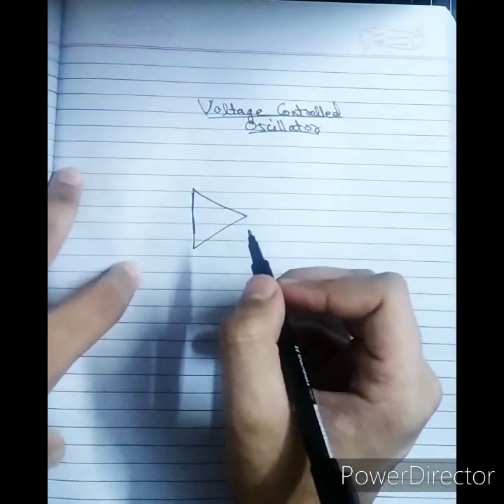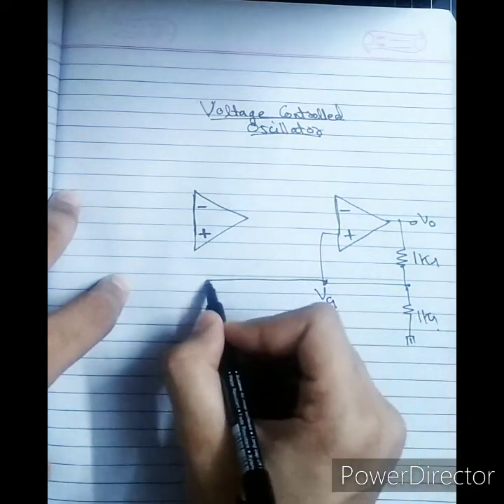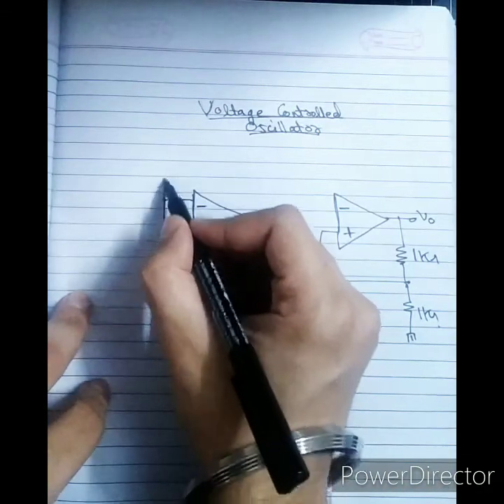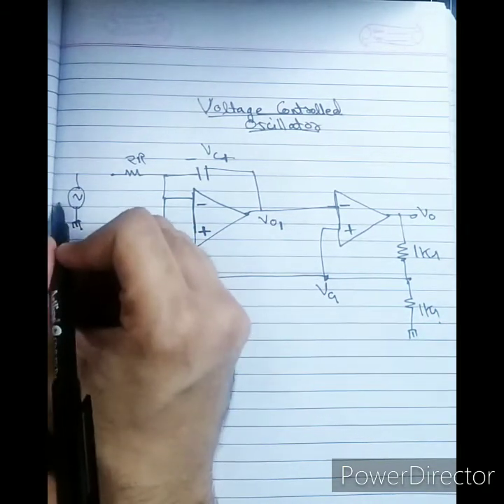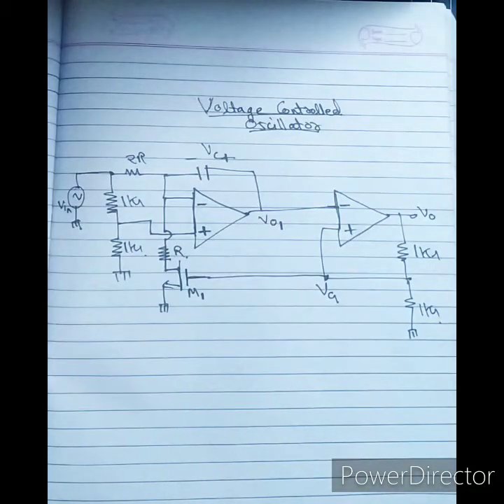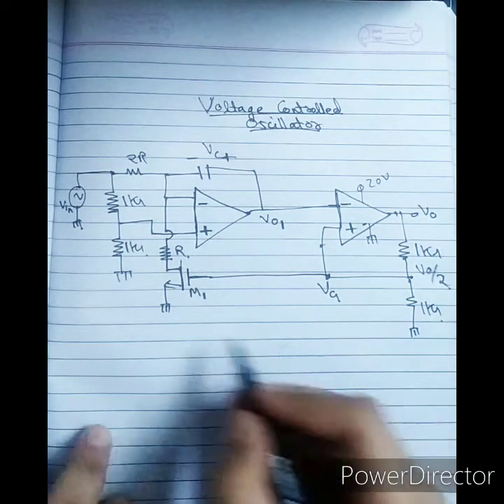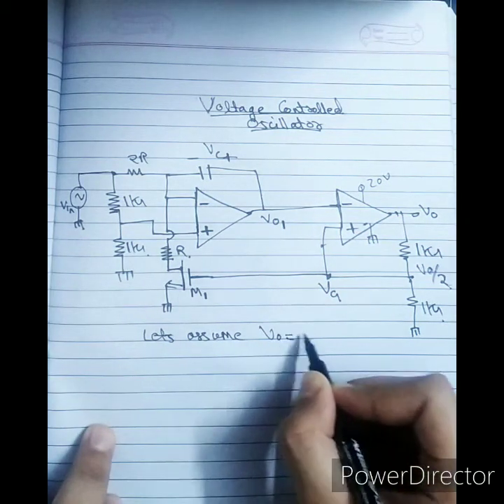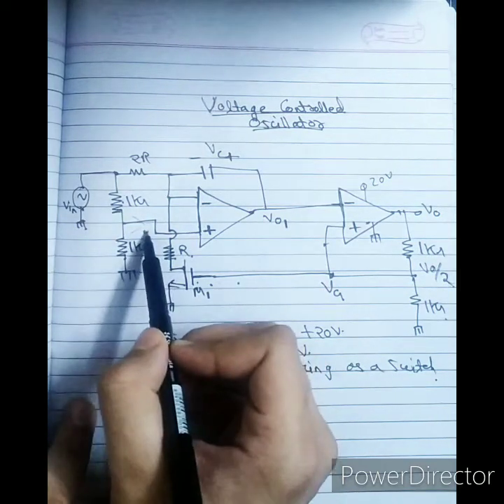Voltage Controlled Oscillator using Opamp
This video helps you to understand the basic functioning of schmitt trigger, Integrator and positive feedback.

Basics, Working Principle.